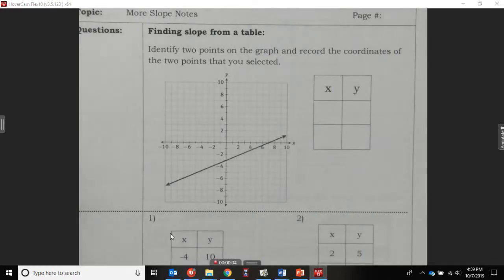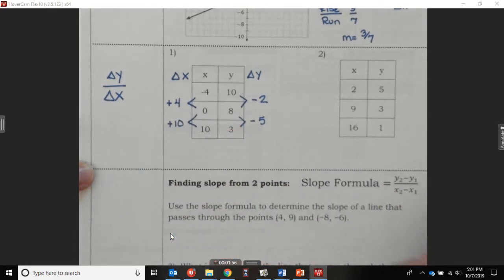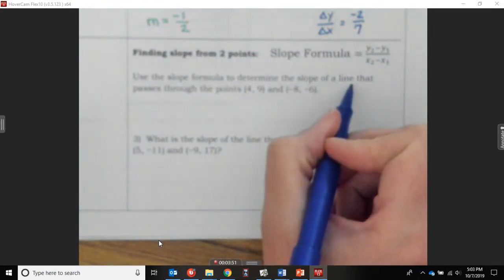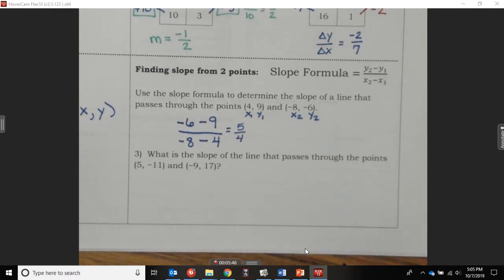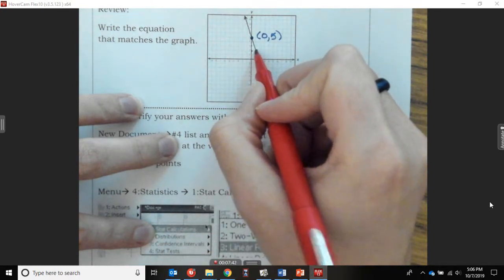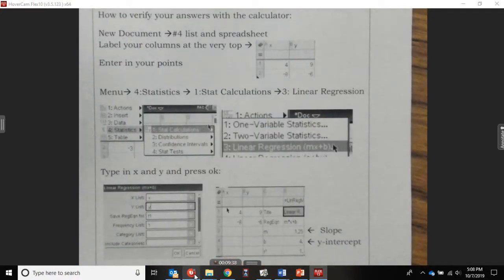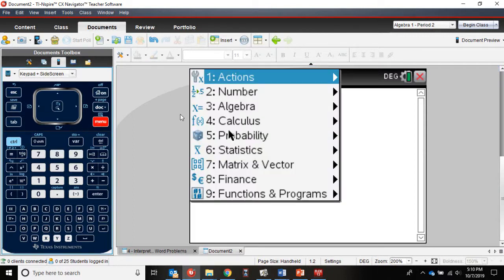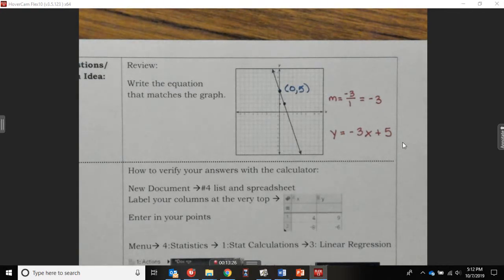Slope Notes Part 2 - Pre-AP Algebra 1